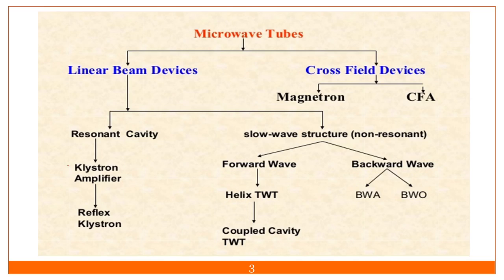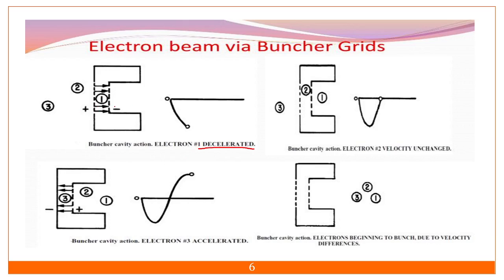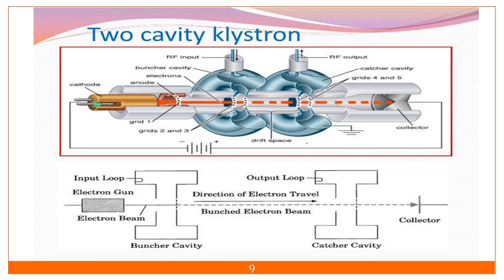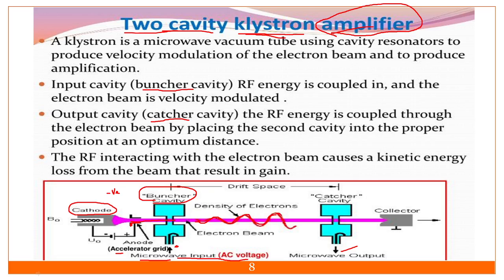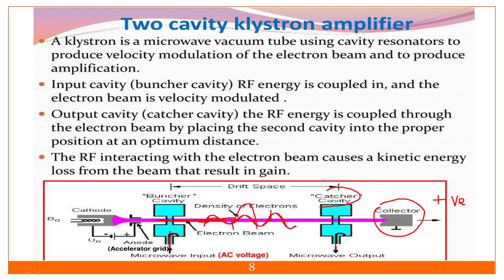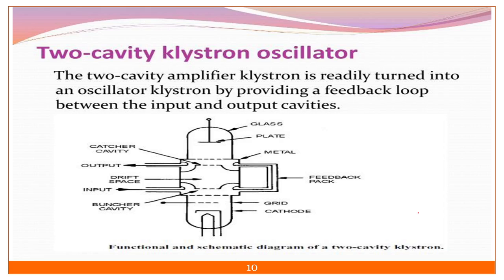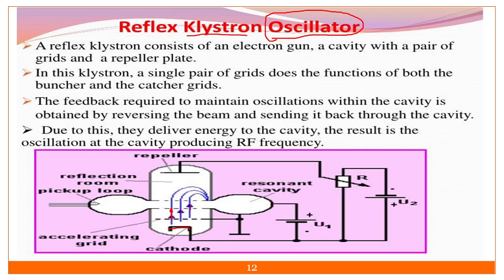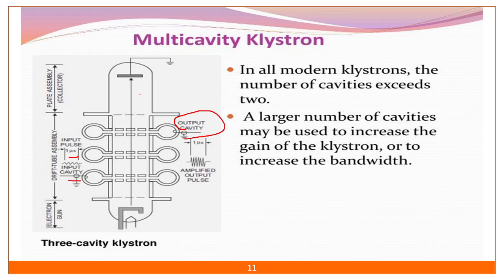Two cavity klystron Amplifier and Reflex klystron Oscillator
In this lecture Mr Sushil Sirsat will discuss about Two cavity klystron Amplifier and Reflex klystron Oscillator in detailed manner